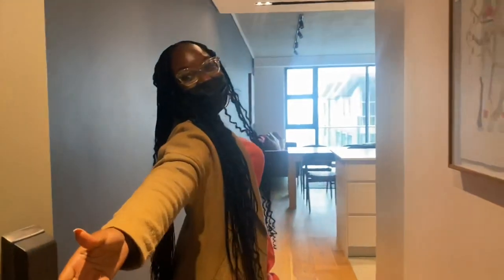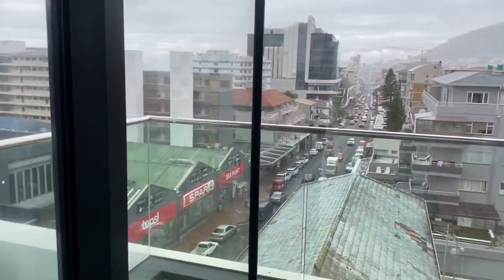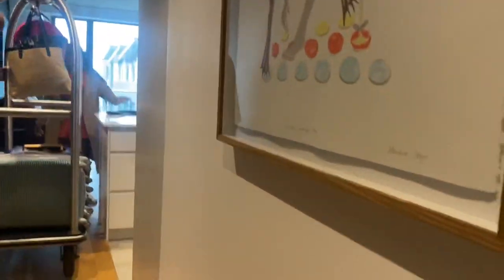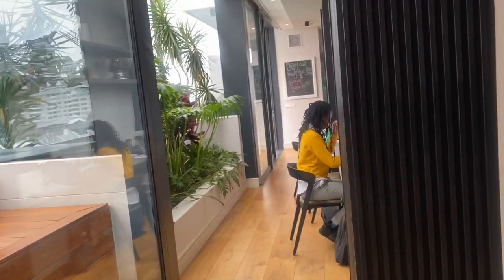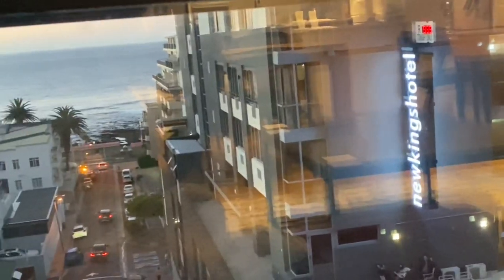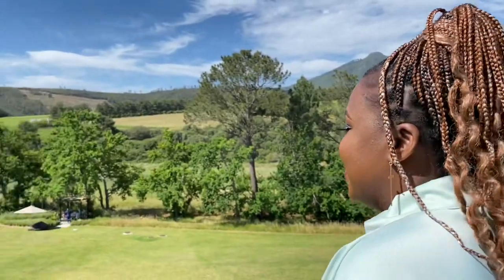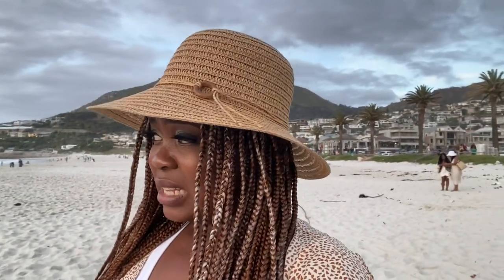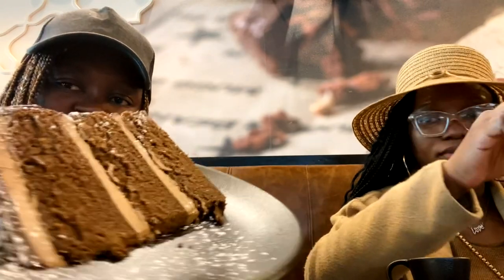Cape Town Vlog | Girls Trip | Apartment Tour, Quoin Rock, Camps bay etc | South African Youtuber